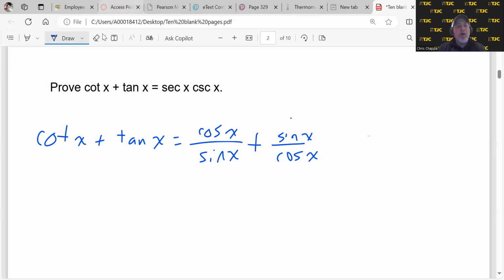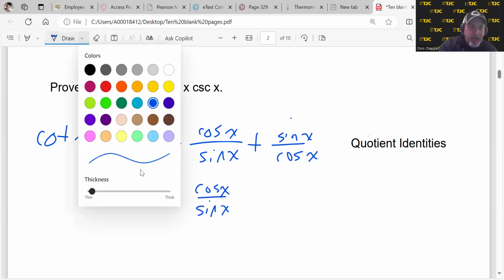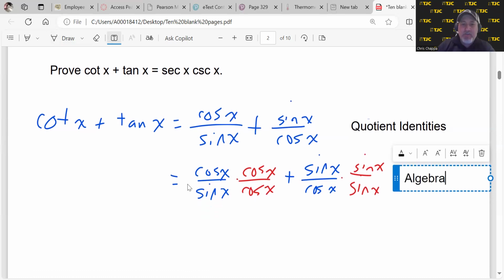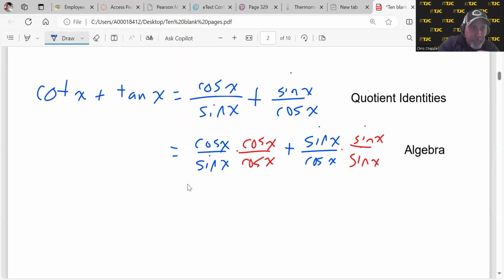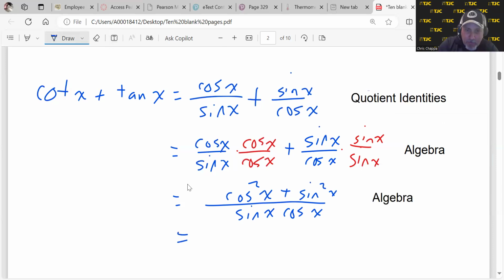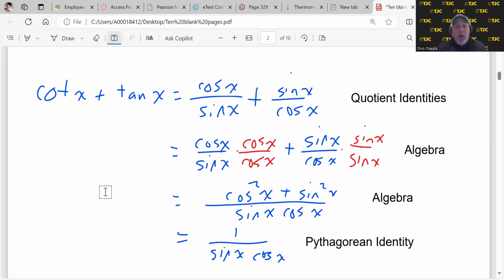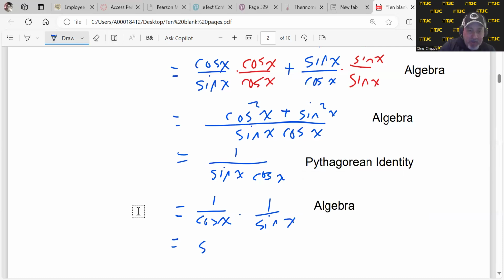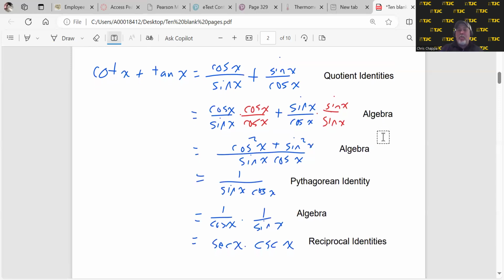Trigonometry Video 5.2.4a Verifying an Identity (Example 3 - PDF)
This is a continuation of Trigonometry Video 5.2.4 Verifying an Identity (Example 3), with the work shown in a PDF to illustrate a good way to organize your work when verifying a trig identity.